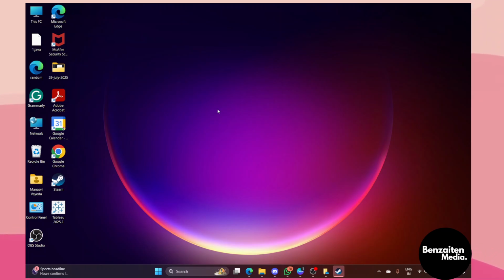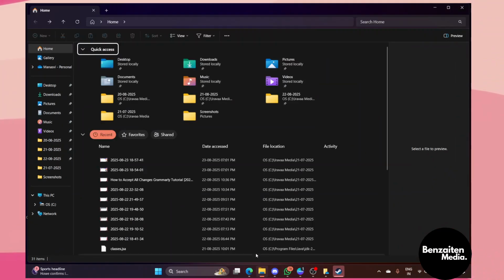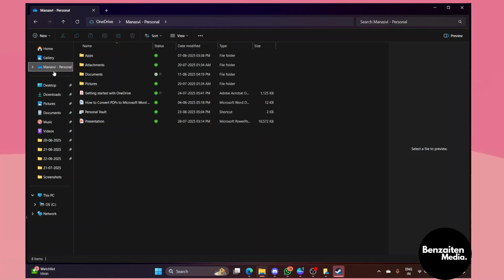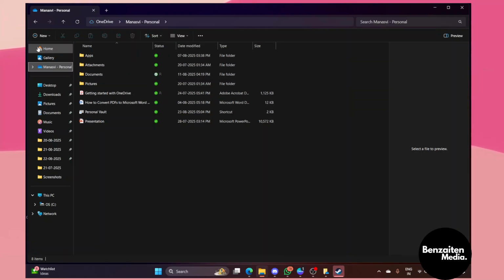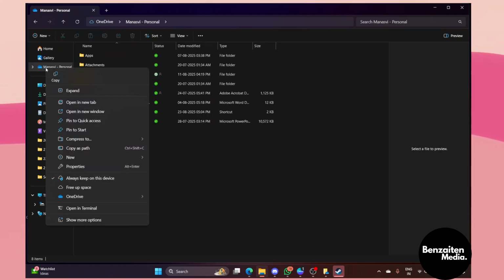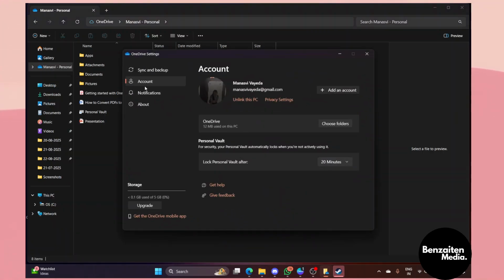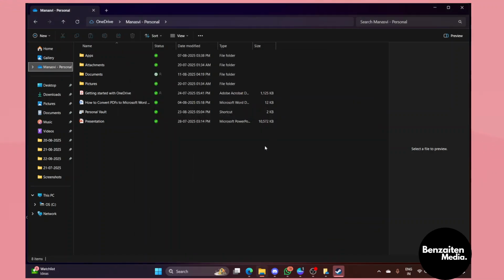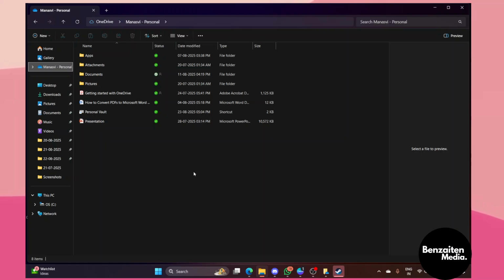How to Add or Remove the OneDrive Shortcut in File Explorer | Full Guide 2025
🗂️☁️ Want to add or remove the OneDrive shortcut from File Explorer in Windows 10/11? This step-by-step full guide 2025 shows you exactly how to customize File Explorer so that OneDrive appears (or disappears) according to your preference. Whether you don’t use OneDrive and want a clean Explorer, or you rely on it daily and need it visible, this tutorial covers both cases.

🔍 What You’ll Learn in This Guide:
✅ How to remove the OneDrive folder from File Explorer sidebar
✅ How to re-add the OneDrive shortcut in case it’s missing
✅ How to use Registry Editor & Group Policy for customization
✅ How to disable OneDrive completely if you don’t use it
✅ How to restore OneDrive functionality in Windows 11

🛠 Features Covered:

Removing OneDrive shortcut with Registry Editor

Hiding or showing OneDrive using Group Policy Editor

Restoring OneDrive icon if it’s missing

Step-by-step commands and settings for Windows 10 & 11

Troubleshooting errors when removing or adding OneDrive

💼 Best For:
Windows 10/11 users who want more control over File Explorer navigation and prefer a clean workspace or easy access to cloud storage.

🎓 Bonus Tips:

Always backup your Registry before making changes.

If you use OneDrive for work/school, don’t disable it completely—just hide the shortcut.

For quick access, you can also pin OneDrive to Taskbar or Start Menu.

Restart File Explorer after changes to apply settings instantly.